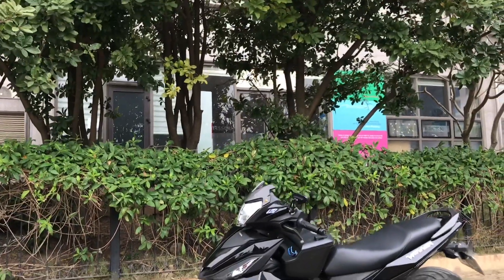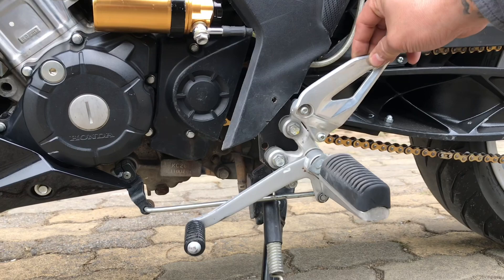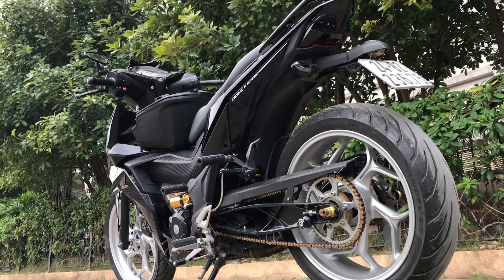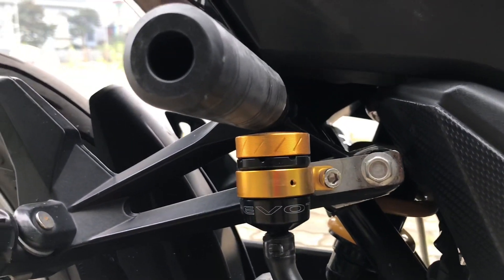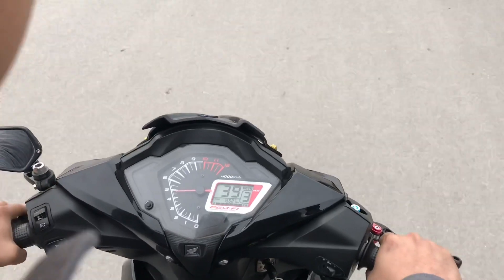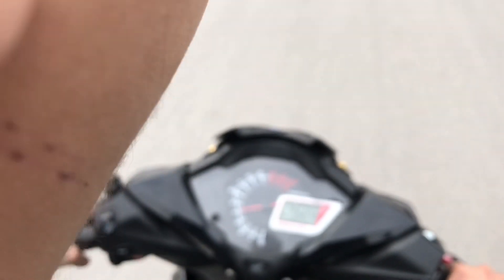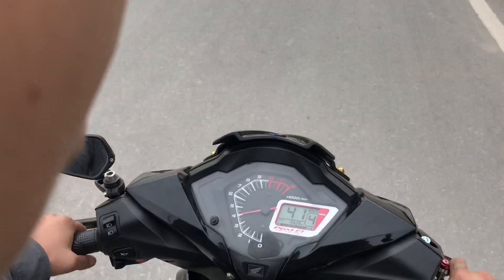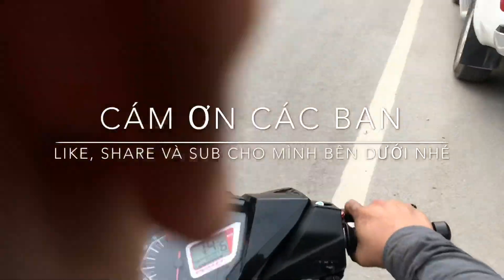vblog 2: Honda Winner độ đẹp, độ bánh lớn cho Winner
Các bạn cần tư vấn sửa chữa, Bảo dưỡng chăm sóc xe, độ xe, độ đồ chơi cho xe, Dán Decal bảo vệ xe, Decal tem trùm xe,  độ pô, độ cổ pô sao cho Thẩm mỹ, an toàn liên hệ: Quân Béo Motor - 169 Tô Hiệu, Hà Đông,